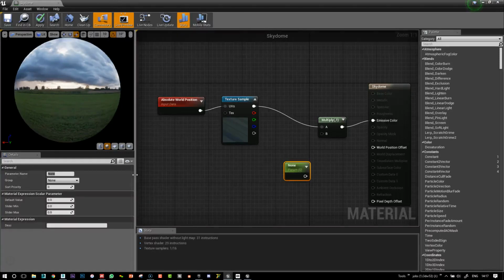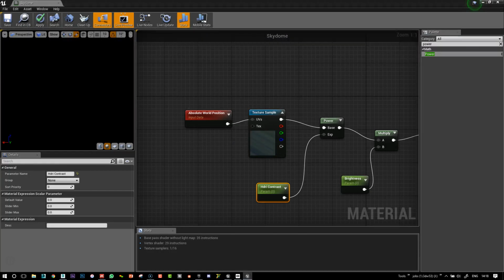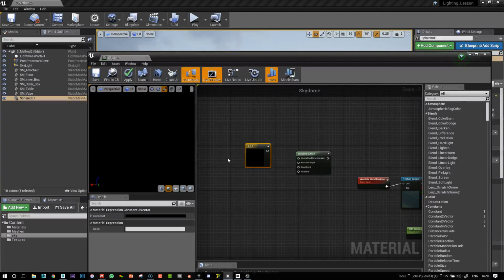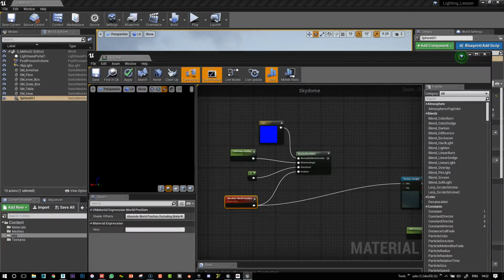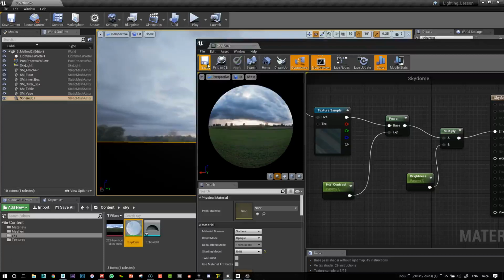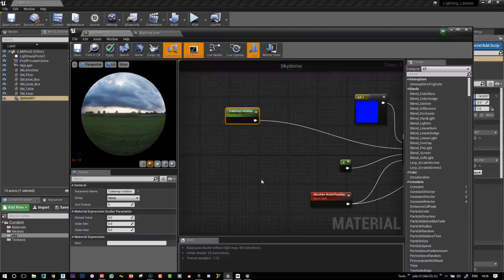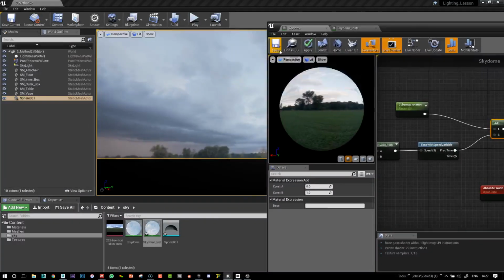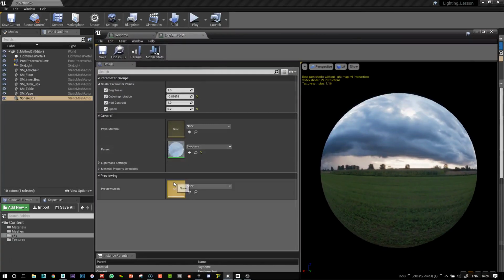4 2 Making the sky rotate 01